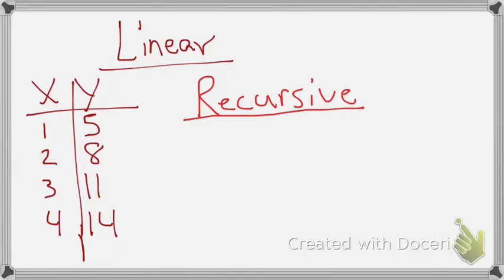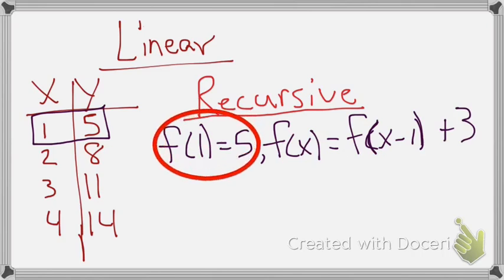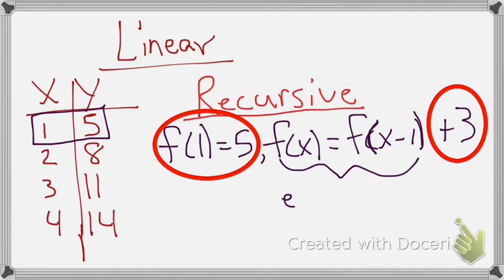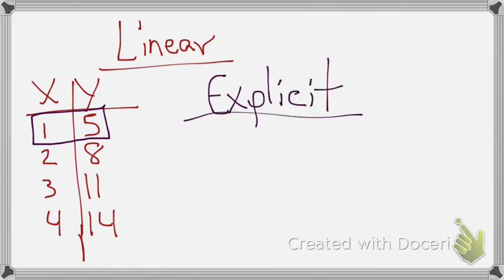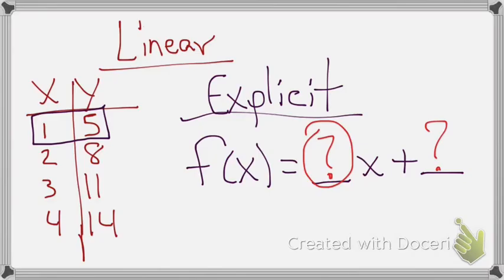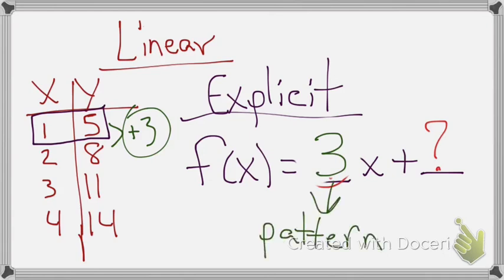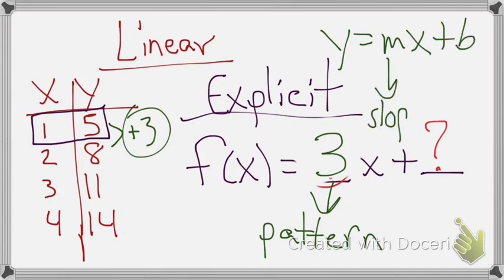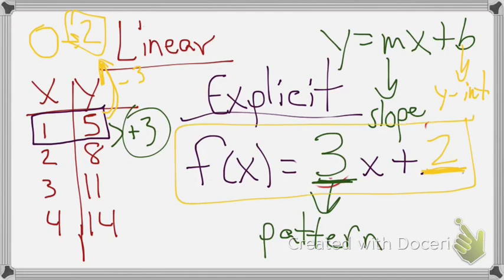Linear (Explicit/Recursive) pt. 2